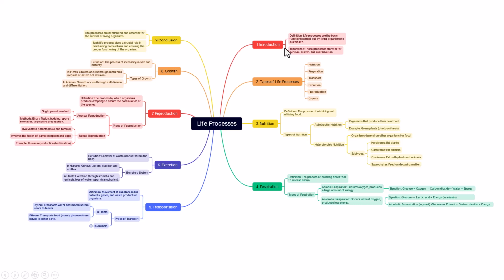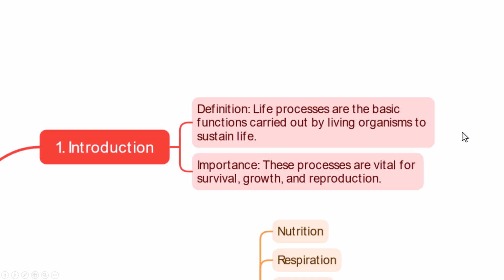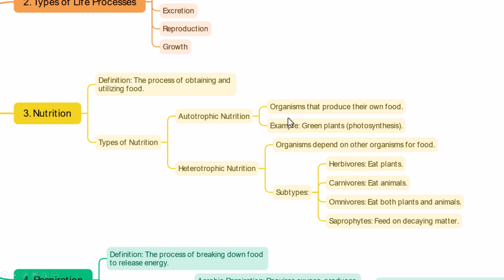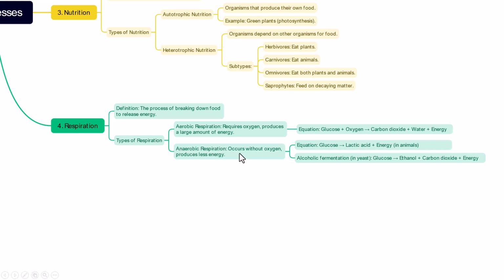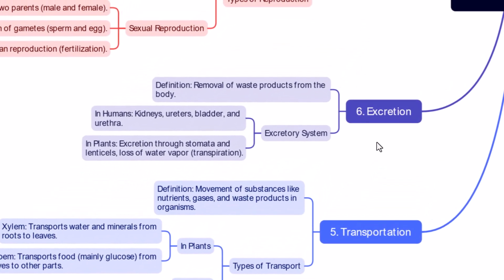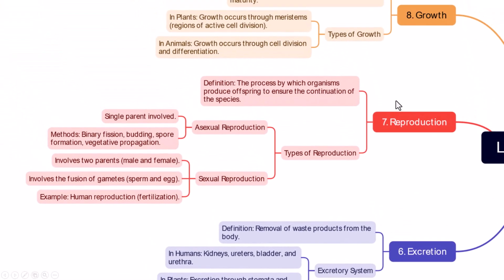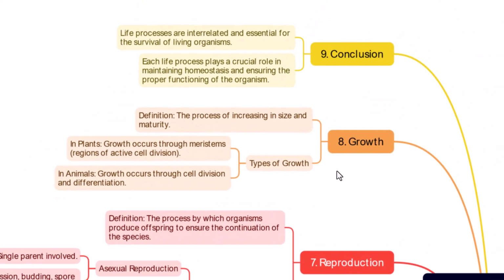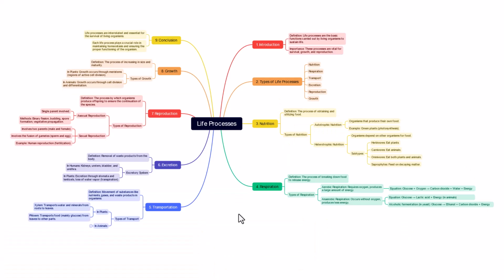Life Processes Class 10 | Complete Mind Map & Quick Revision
We are excited to launch our very first *Mind Map* on the chapter *"Life Processes"* for *Class 10* students!

In this video, we provide a complete overview of the chapter in a clear and easy-to-follow mind map format. 🚀
You will learn about:
✅ Introduction to Life Processes
✅ Importance of Life Processes
✅ Types: Nutrition, Respiration, Transportation, Excretion, Reproduction, Growth
✅ Definitions, examples, equations, and important highlights
✅ A quick and efficient revision tool for your exams

🌟 We have also included a FREE downloadable PDF of the mind map in the video description — perfect for quick revision and last-minute studies!